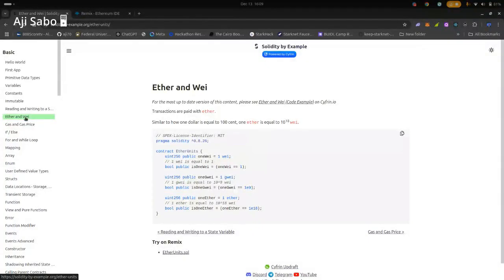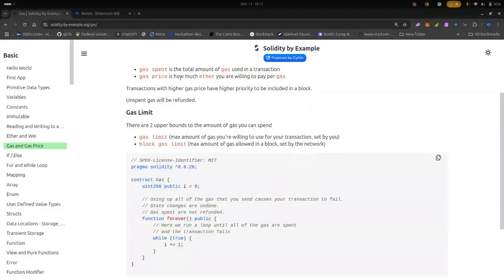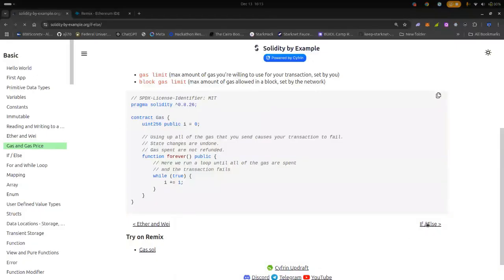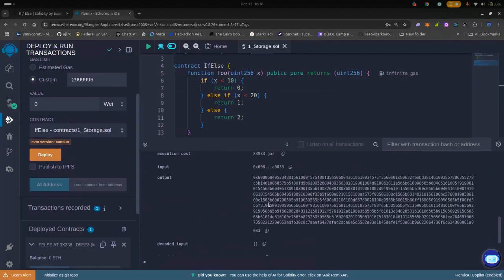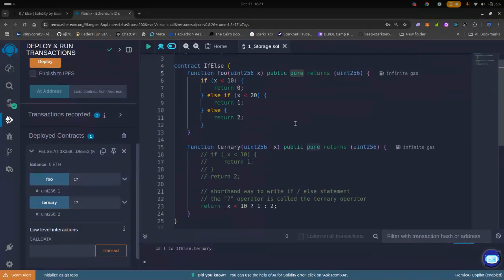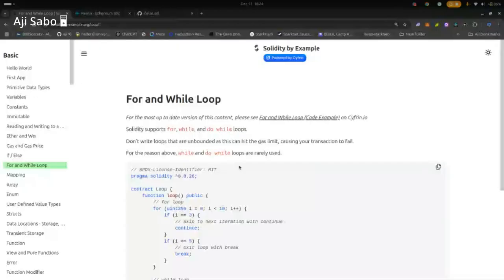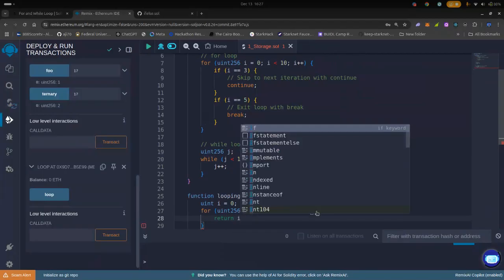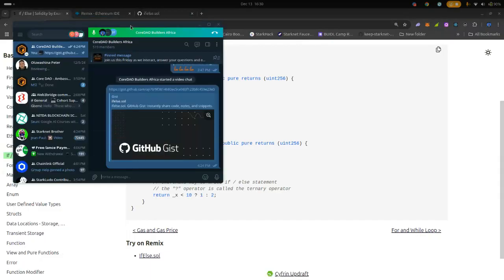CoreDAO Builders Africa - Core Fridays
Ethereum Gas